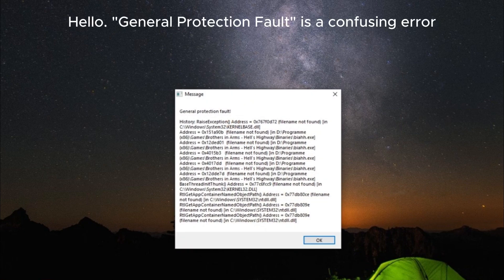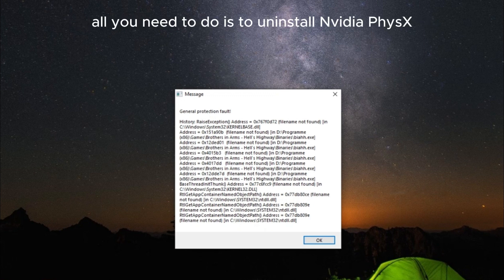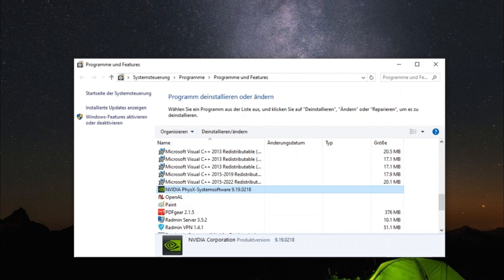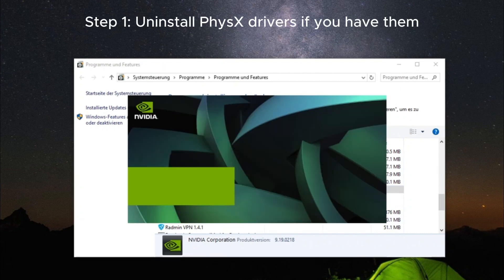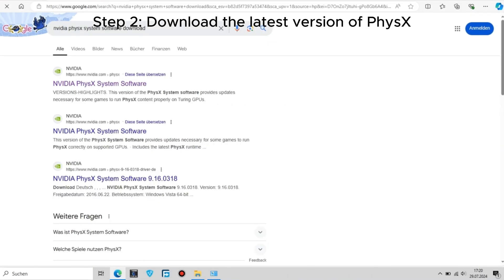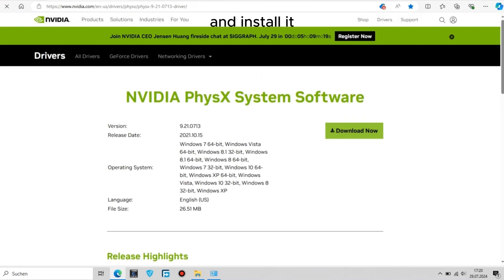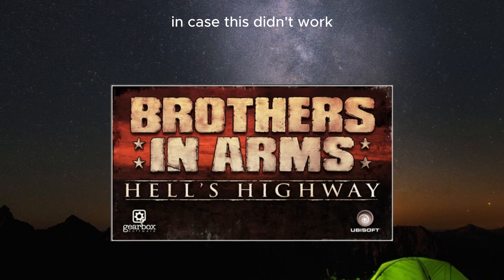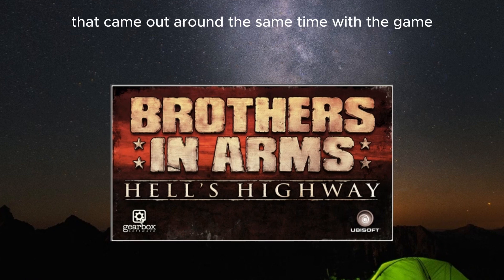How to Fix "General Protection Fault" in Games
All you need to do is to uninstall Nvidia PhysX, if you already have it, and install it again. Like this:

Step 1. Uninstall PhysX drivers if you have them.
Step 2. Download the latest version of PhysX from Nvidia site and install it.
Now you should be able to launch the game.

In case this didn't work. Try installing an older version of PhysX that came out around the same time with the game.

Suggested search words:
Cannot launch the game Brothers in Arms: Hell's Highway
Cannot launch the game Frontlines: Fuel of War
Game doesn't launch
General Protection Fault error message